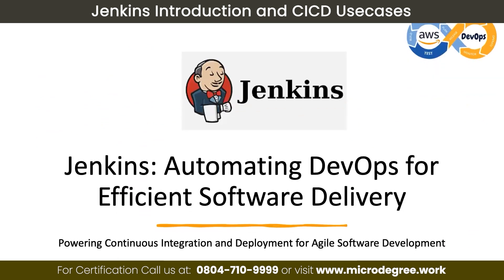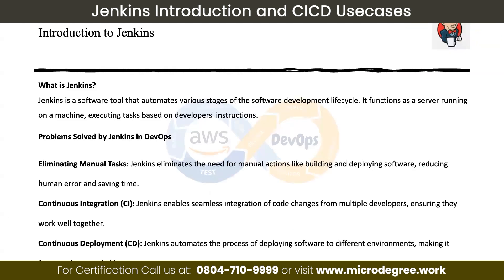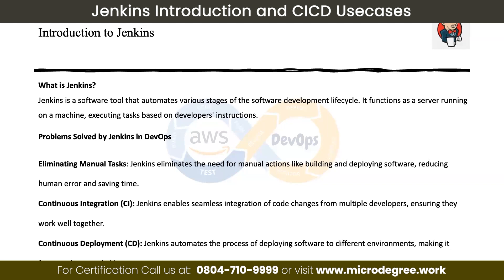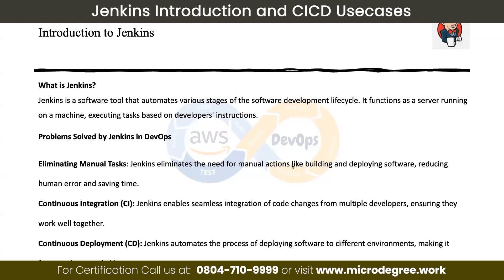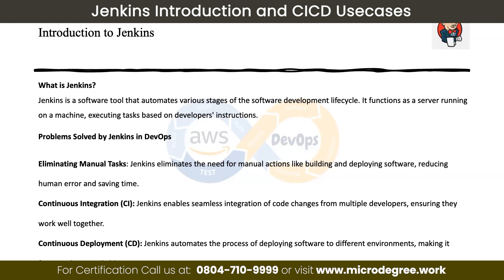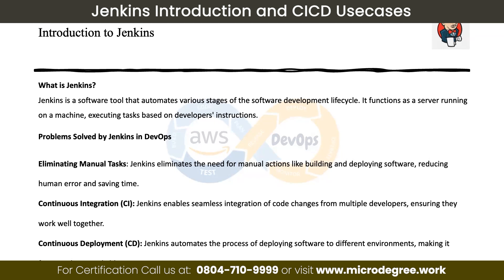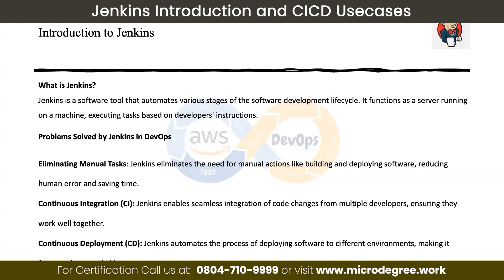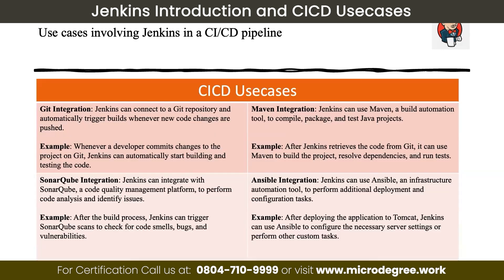Part 21 - Jenkins and CI/CD Use Cases in Kannada | Free DevOps Course 2024 | MicroDegree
🚀 Jenkins and CI/CD Use Cases in Kannada - Free Full DevOps Course 2024 - Part 21

🔥Ready to start your Cloud Journey? Join our free demo now!

In this part of our DevOps full course, we introduce you to Jenkins, a popular automation tool, and explore its use cases in Continuous Integration and Continuous Deployment (CI/CD). Perfect for beginners looking to automate their workflows and improve software delivery! 🛠️

What You’ll Learn:

🔧 Introduction to Jenkins - Understand what Jenkins is, its key features, and how it fits into the DevOps ecosystem.
📈 CI/CD Use Cases - Discover practical examples of how Jenkins is used for CI/CD pipelines to automate testing, integration, and deployment.
🛠️ Setting Up Jenkins - Learn the basics of setting up Jenkins and creating your first pipeline.
🌍 Real-World Applications - Explore how companies use Jenkins to enhance their development process and achieve faster, more reliable software delivery.

By the end of this session, you'll have a solid understanding of Jenkins and its use in CI/CD, ready to implement in your projects. This session is explained in Kannada for easy learning.